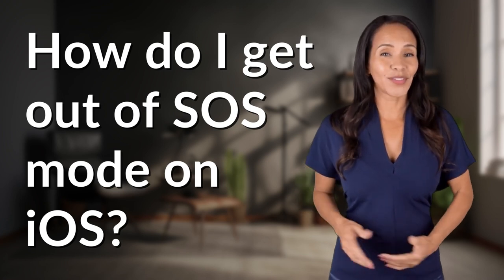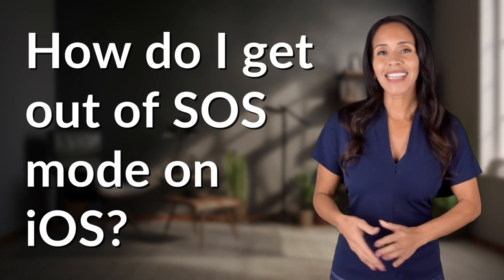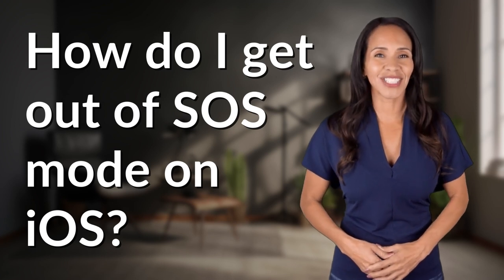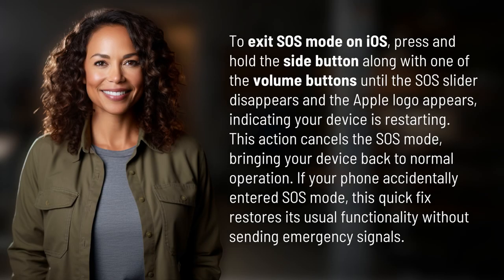How do I get out of SOS mode on iOS?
Exiting SOS Mode on iOS: Quick and Easy Tutorial 👉 SOS Mode Exit 👉 Learn how to quickly and easily exit SOS mode on iOS by following this step-by-step tutorial. Avoid accidental emergency signals with this simple fix.

Laura S. Harris (2024, February 19.) How do I get out of SOS mode on iOS?
    🌐 AskAbout.video